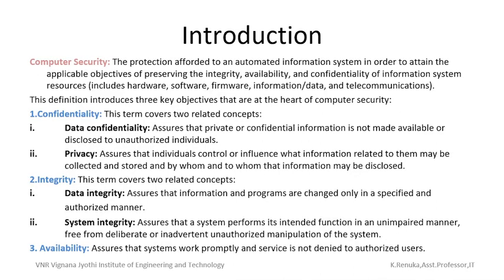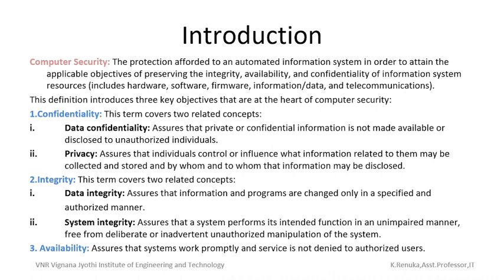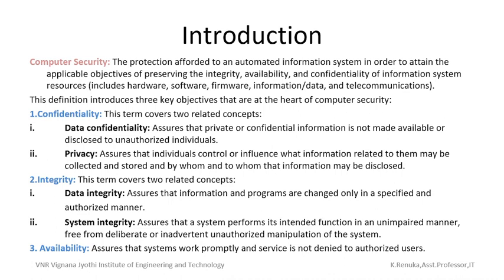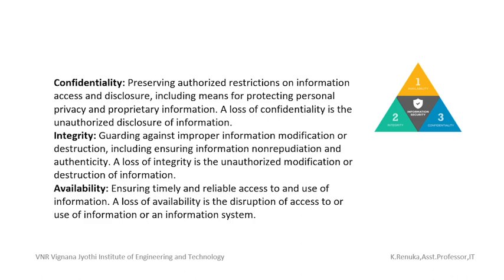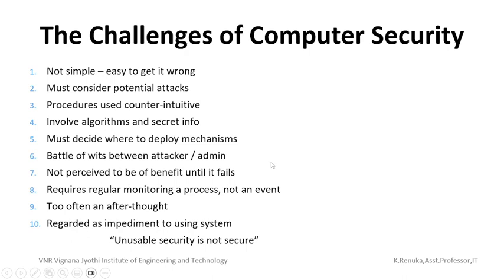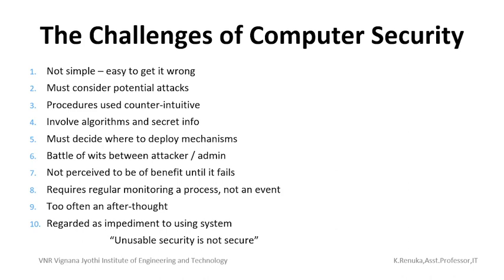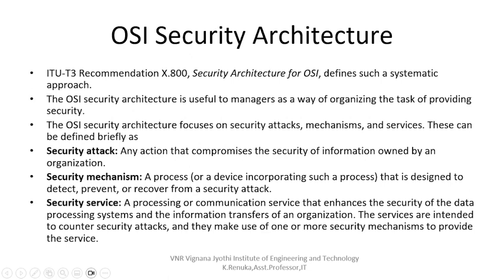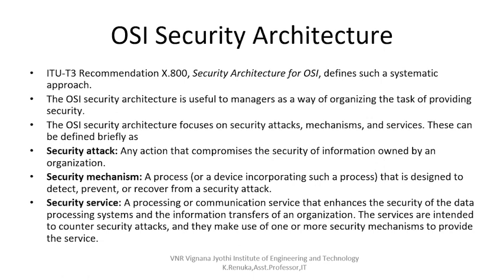IS Introduction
Introduction to Information security